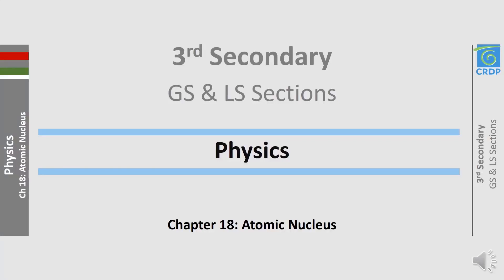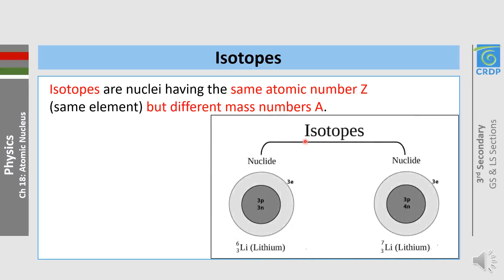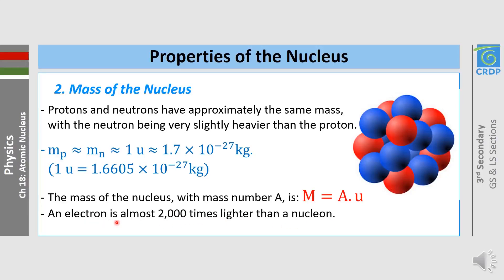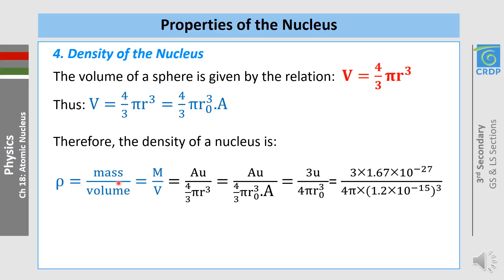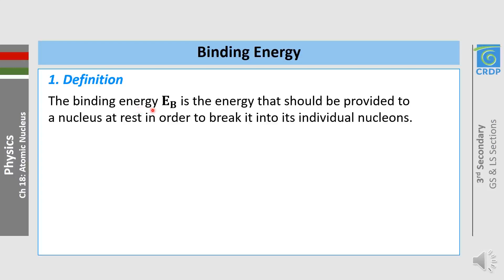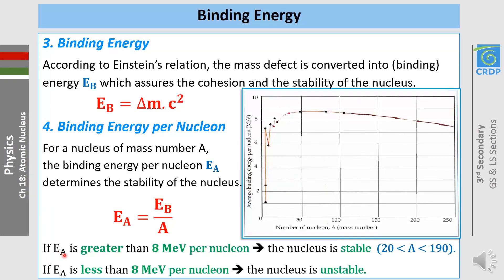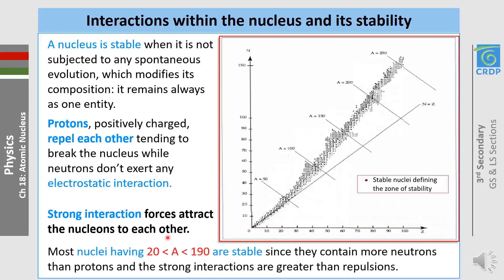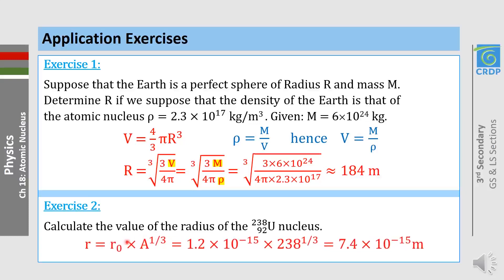Physics Chapter 18 : Atomic nucleus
SG - SV